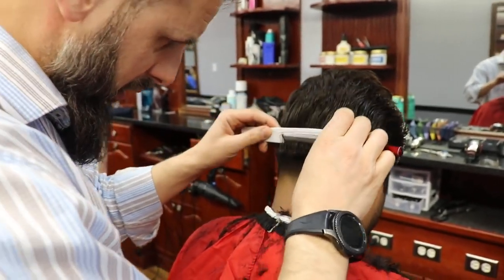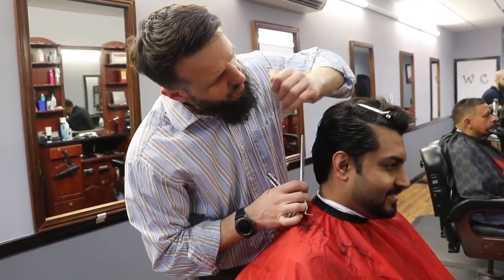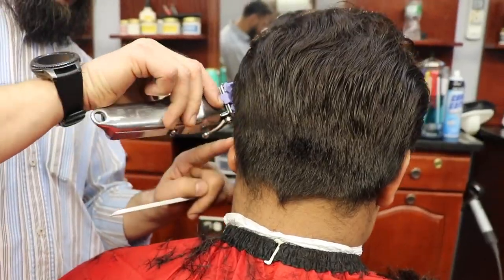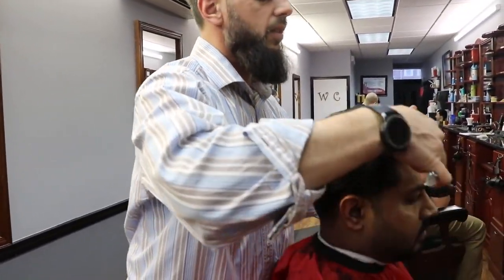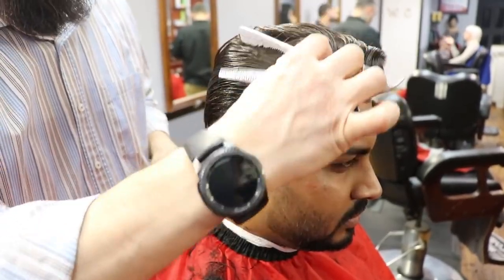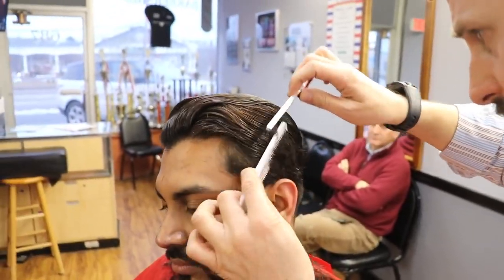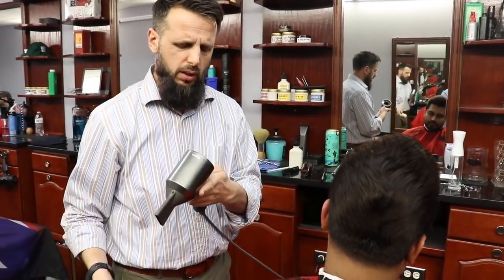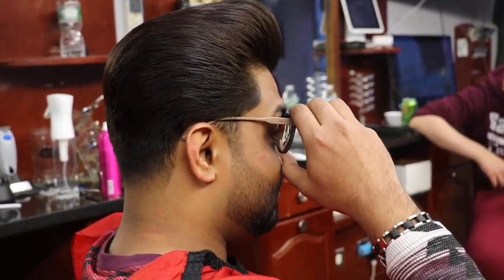check this one out it is different. (classic pompadour)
3 minutes in mc is finished doing scissors over knuckle. mc is know doing clipper work. At 4 minutes and 28 seconds mc is doing razor work. At 5:50 MC is know doing scissor over comb. at 9:58 mc is doing some blow drying work. At 12:55 MC is putting pomade in the clients hair.